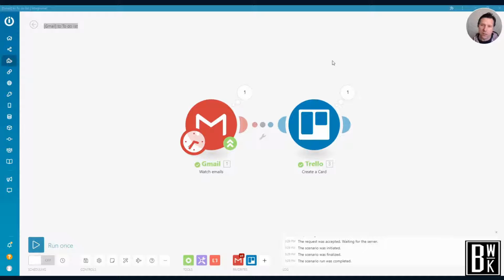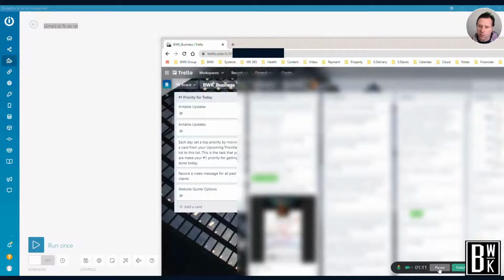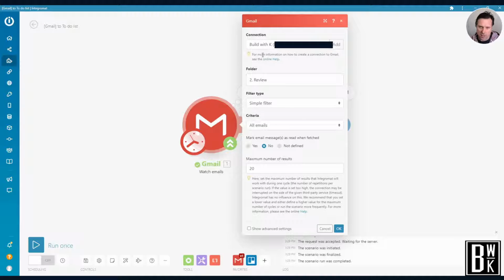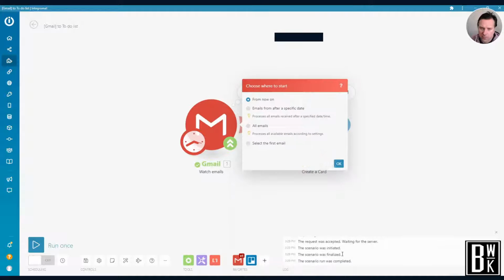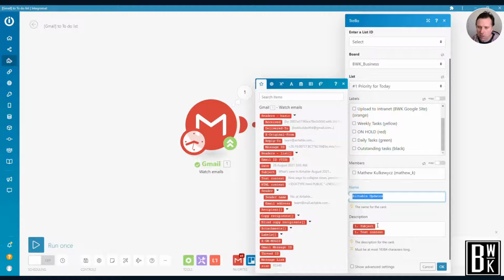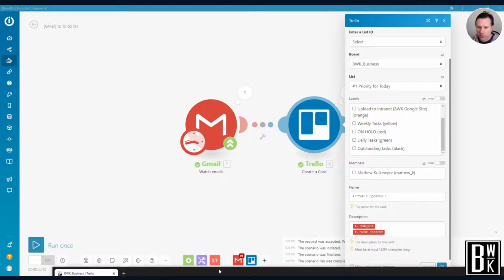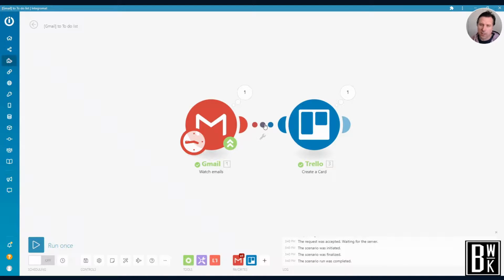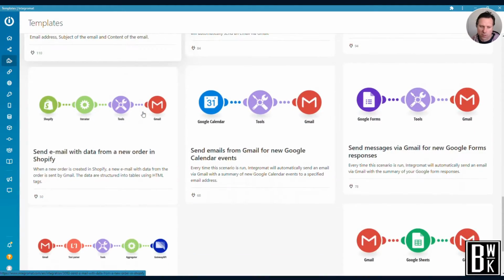Send emails automatically to your productivity app via a system automation workflowbuilder, Make.com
Do you use your emails as prompts for tasks? You can automate that. In this example I show a filter to send specific emails to the top of your list in Trello.